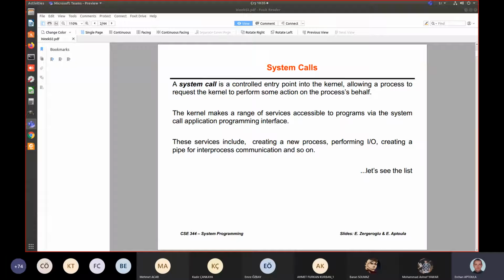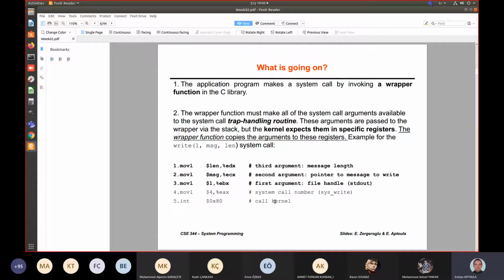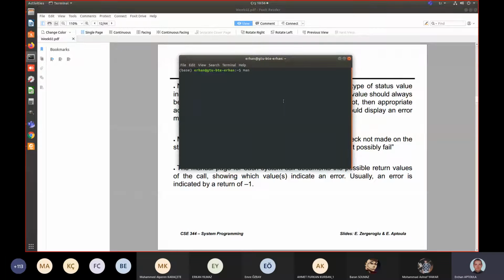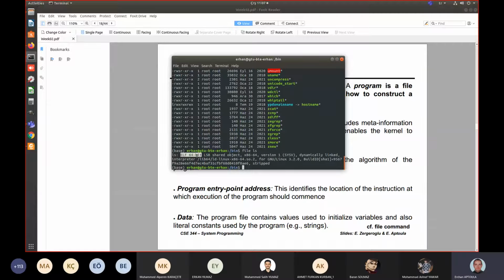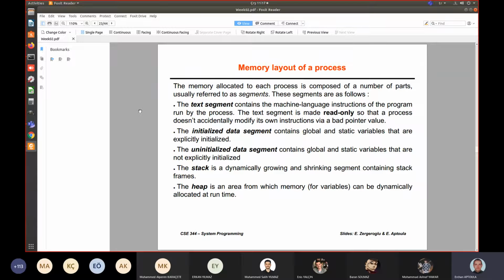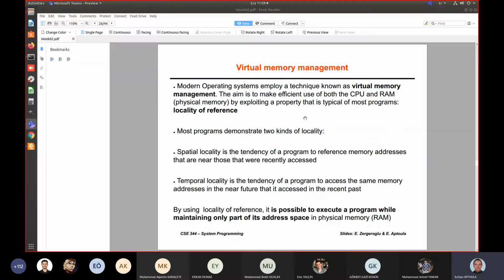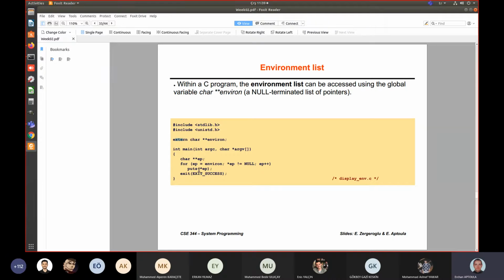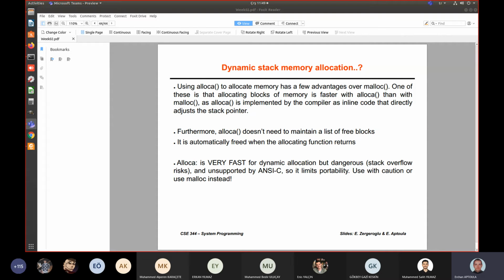CSE 344 - 2. Ders (2. Hafta) (02.03.2022)